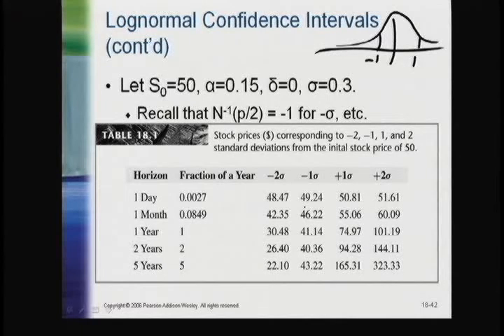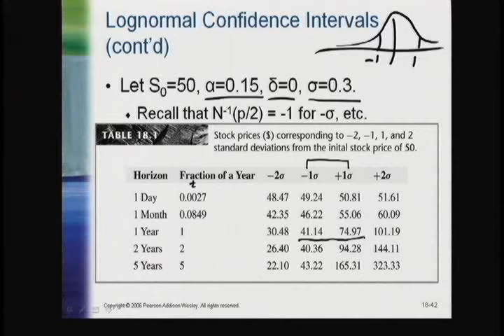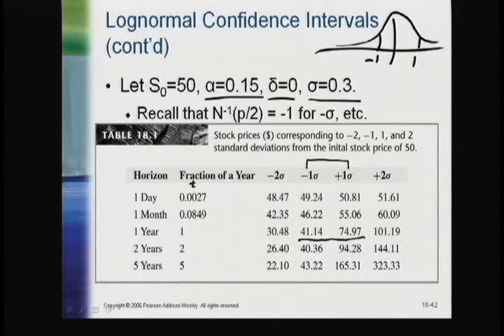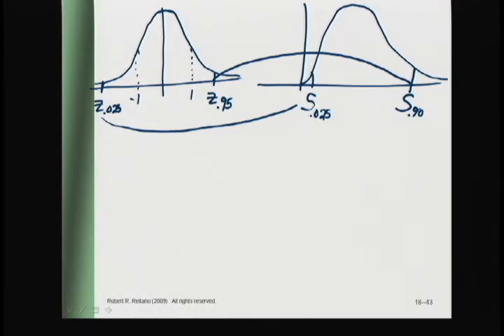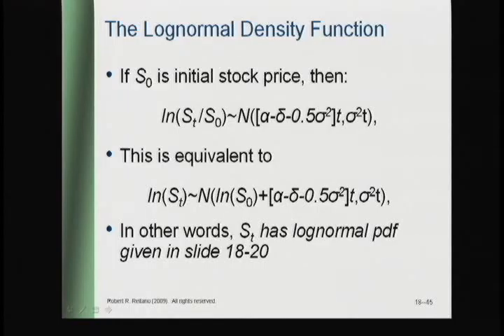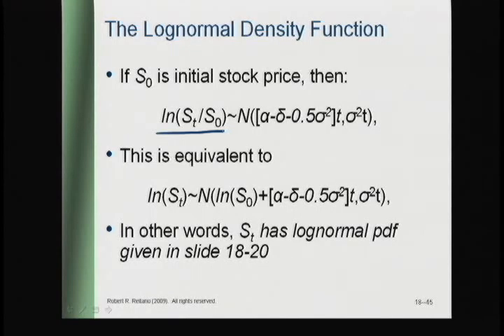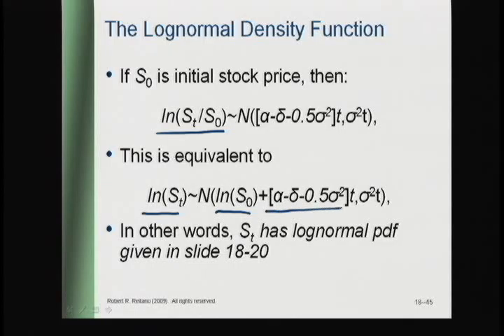18-4 Lognormal Probability Calculations- Part 3